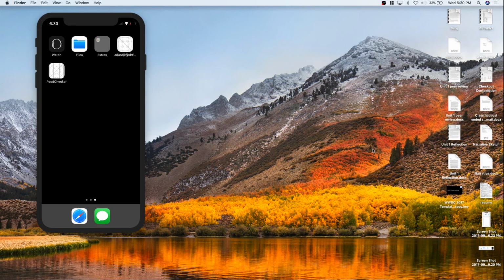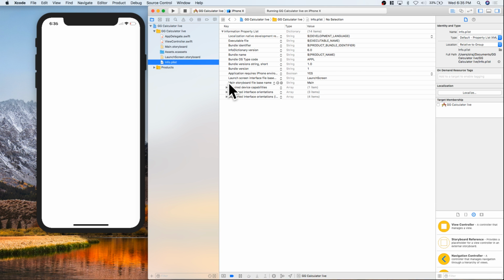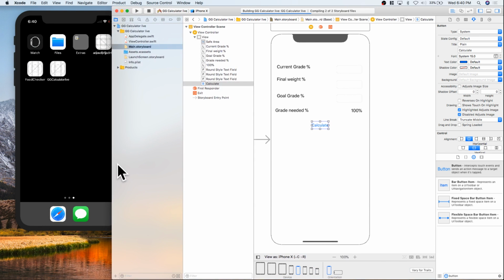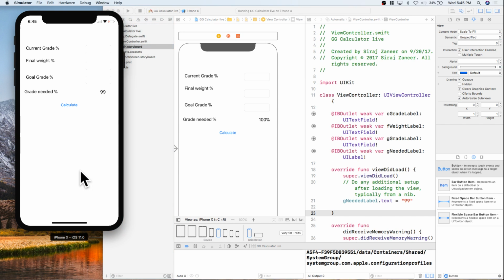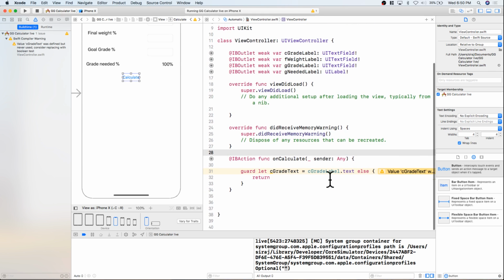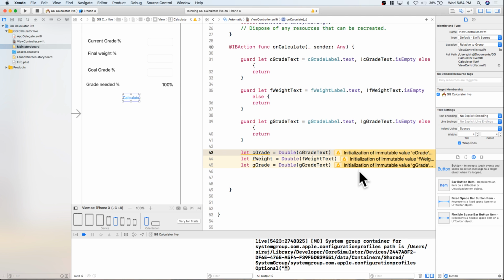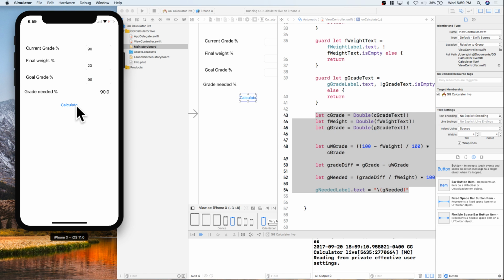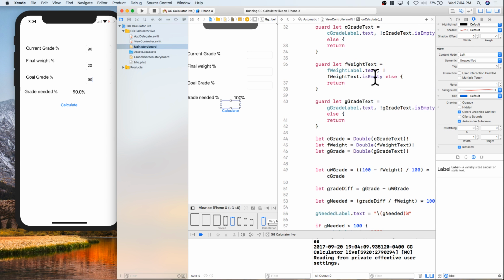Purdue iOS Dev Club Live Stream